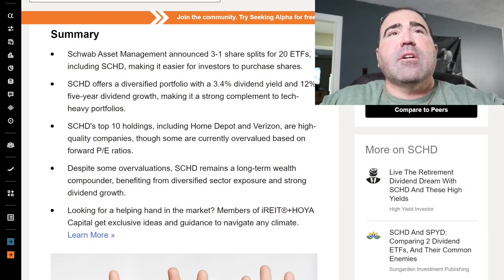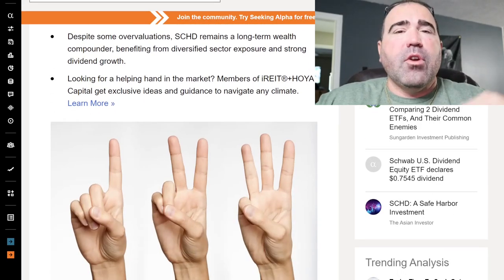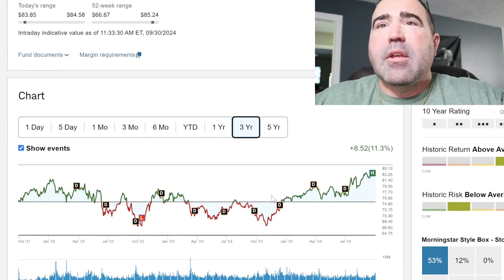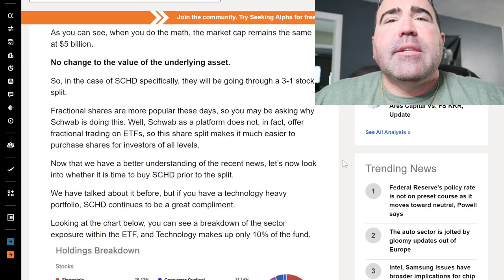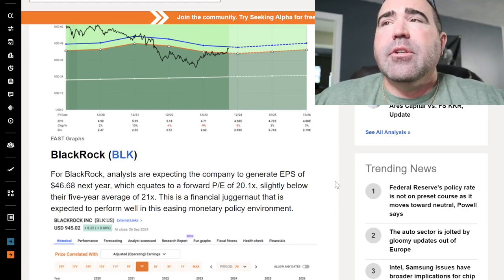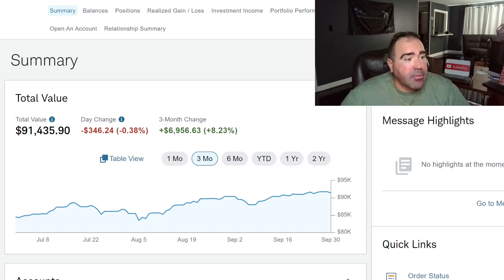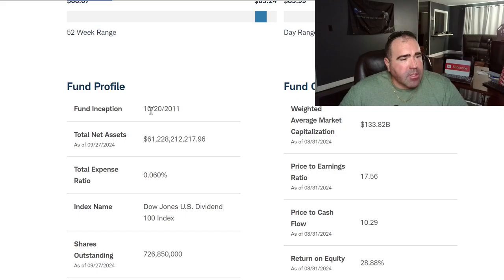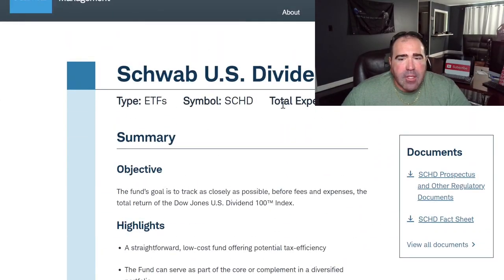3-for-1 SCHD Split - Smart Move for Investors?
SCHD Share Split. 3 for 1 share split. I'm buying more.

Orbito Game.